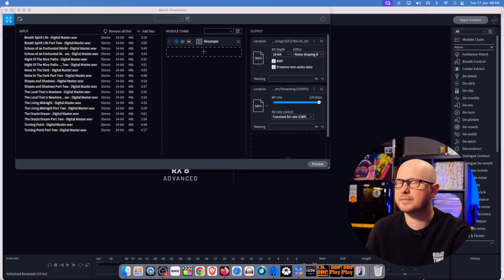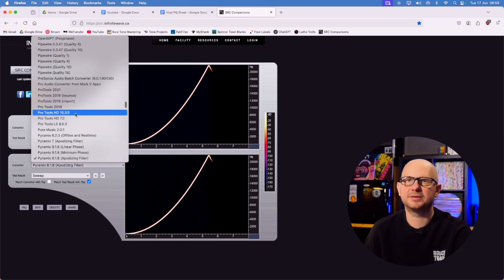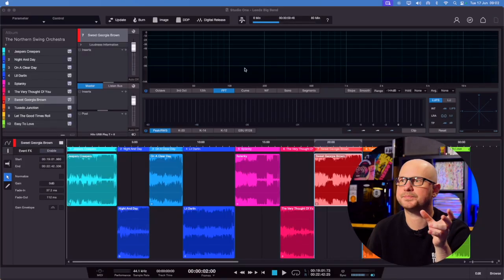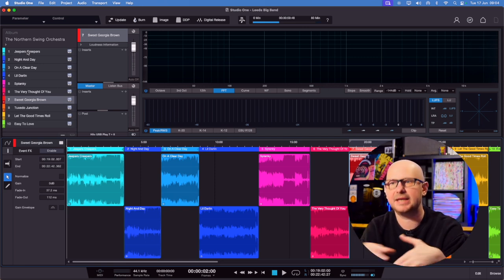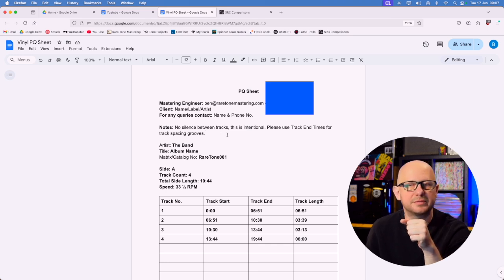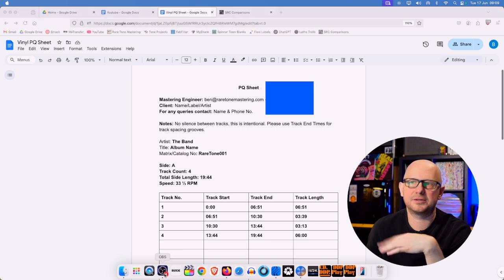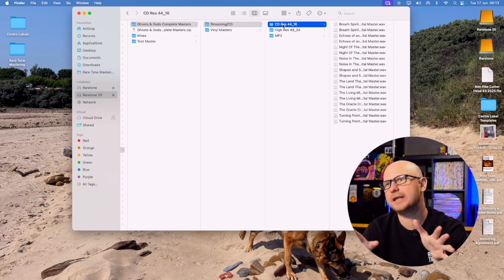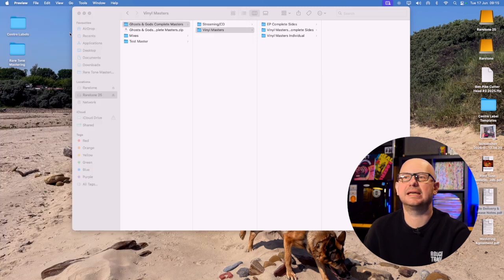How to Deliver Masters Properly: WAVs, DDPs, PQ Sheets & More...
📺 Haven’t seen the first video yet?

If you’ve watched my full mastering walkthrough, this is the natural next step.

In this video, we cover the final part of the mastering process — preparing your files for release. From exporting WAVs and choosing the right bit depth, to creating DDP files, PQ sheets, and properly sequencing an album, this is the stuff no one talks about — but it matters a lot.

Whether you're releasing digitally, on CD, or on vinyl, proper delivery is essential. Get it wrong, and your music might be rejected, distorted, or just confusing for labels and distributors. Get it right, and you look (and sound) like a pro.

 What You’ll Learn:

    How to export masters correctly
    What a DDP file is
    How PQ sheets help with sequencing
    Common file delivery mistakes and how to avoid them
    Why mastering isn't finished when the track sounds good

Watch this if you care about quality, professionalism, and releasing music the right way.